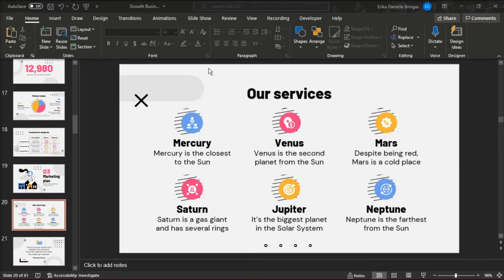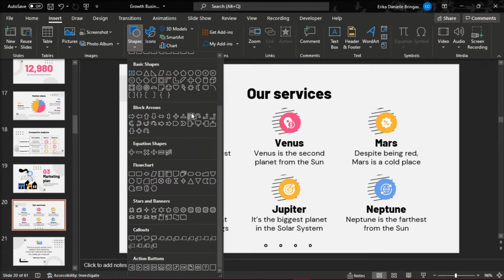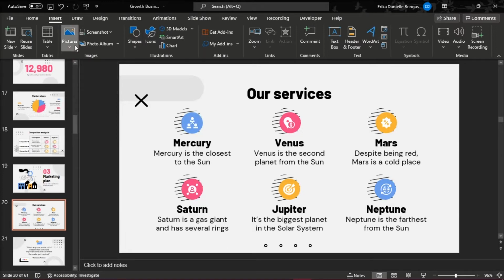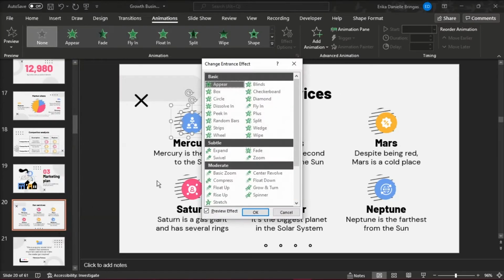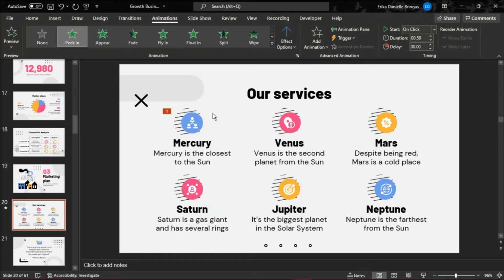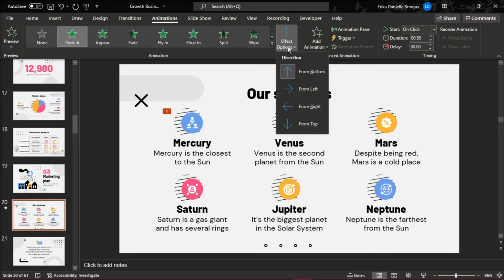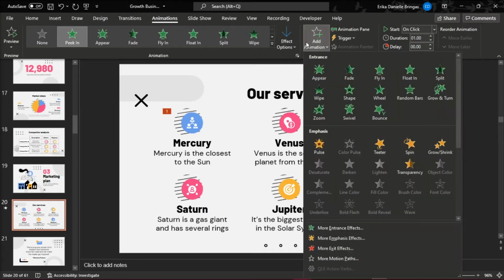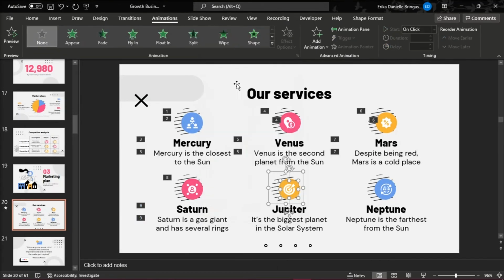[TUTORIAL] How to Make Text/Images APPEAR on CLICK in PowerPoint (or Disappear)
--- Sometimes you don't want to reveal all of your text or images at once in a PowerPoint slide.  Fortunately, there's a way to make text or an image appear one at a time using animations in PowerPoint.  Check out this short video to learn exactly how! ---